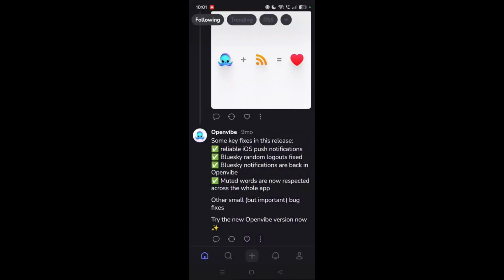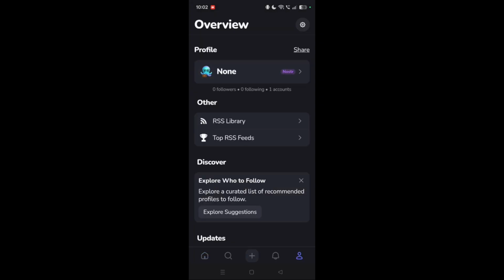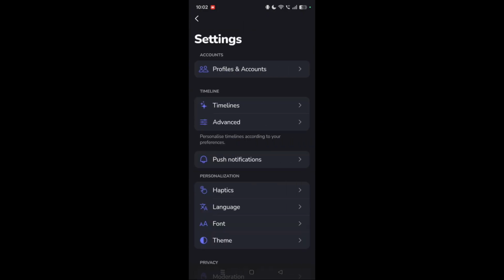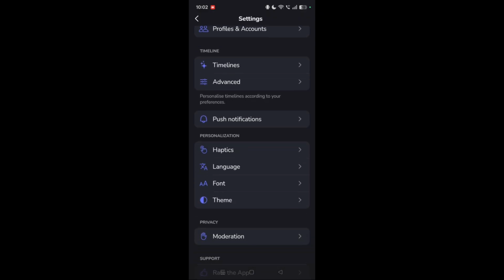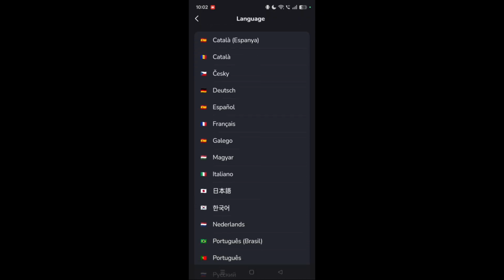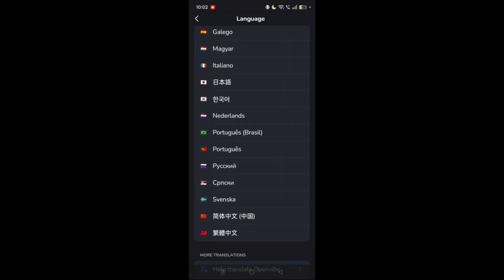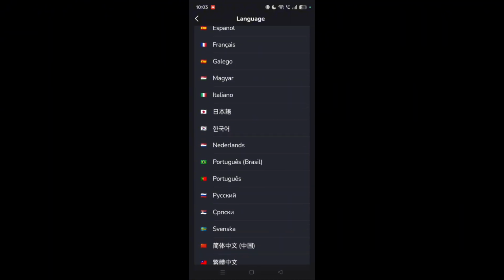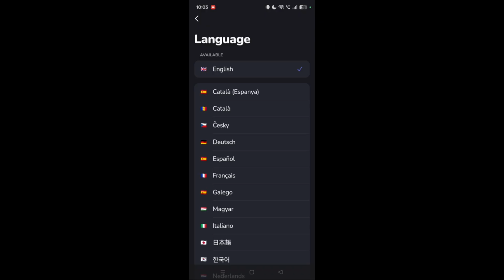How to Change Language Settings in Openvibe App Step by Step on Mobile Devices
In this video, you’ll learn how to change the language settings in the Openvibe app in 2026 so you can use the platform in your preferred language on mobile devices. 📱🌐

This helps improve navigation, readability, and overall user experience.

1. Open the Openvibe app 📱
Launch the Openvibe app on your phone
Log in to your account
Go to your Profile or Settings menu
2. Find language settings ⚙️

Look for:

“Language”
“App Language”
or “Preferences”

This section controls the display language of the app.

3. Select your preferred language 🌐
Tap Language
Browse the available list of languages
Choose the one you want to use

The app may immediately switch or ask for confirmation.

4. Confirm changes ✅
Tap Confirm / Save
Restart the app if required
Check that menus and text have updated
5. Adjust keyboard or device language (if needed) ⌨️

Sometimes you may also need to:

Update your phone’s keyboard language
Ensure your system language matches your preference
Restart the device for full sync
6. Troubleshooting tips ⚠️

If language doesn’t change:

Update the app to the latest version
Log out and log back in
Reinstall the app if necessary
7. Why changing language helps 💡
Easier navigation and understanding
Better accessibility for non-English users
More comfortable browsing experience
Reduced confusion in settings and features
Final takeaway 🧠

Changing the language in the Openvibe app is quick and improves usability on mobile devices. With the right settings, you can enjoy a smoother and more personalized experience in 2026.